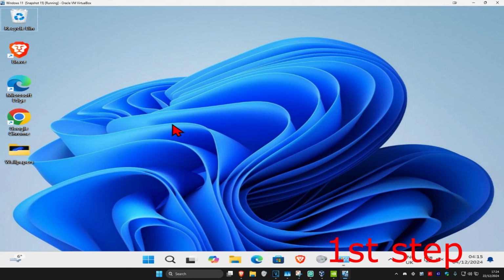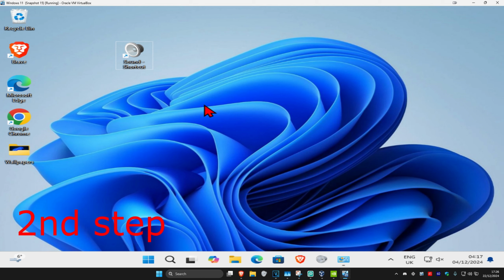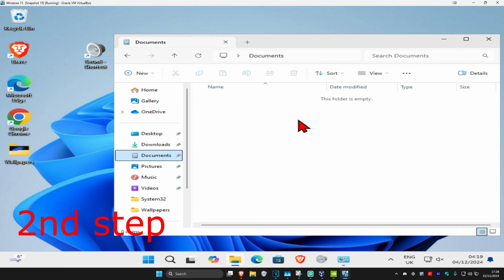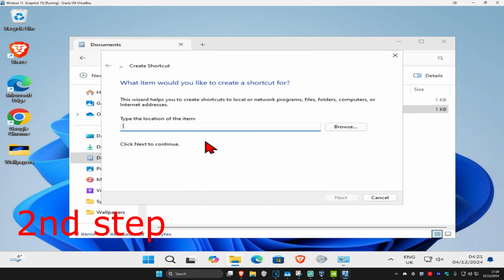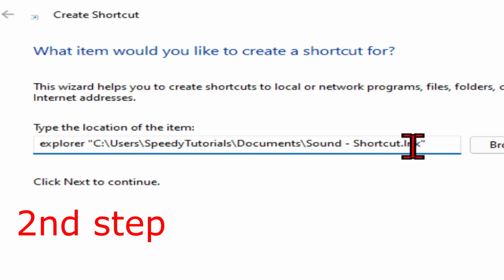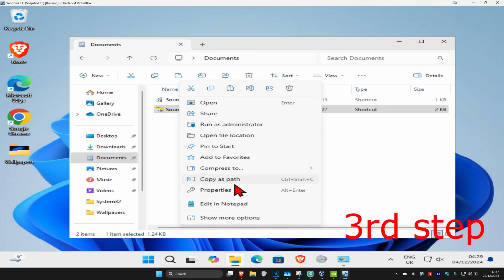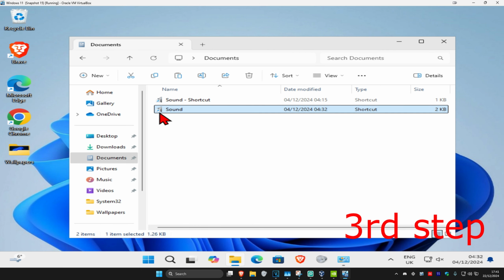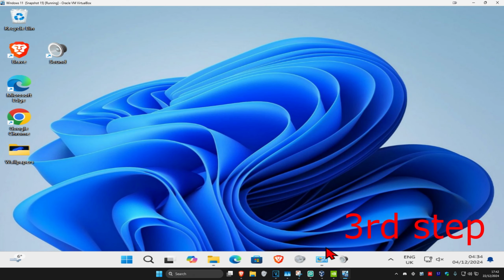How To Pin Sound Control Panel App to Desktop & Taskbar in Windows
In this video, I'll show you how to pin the Sound Control Panel app to the taskbar in Windows. This is a quick and easy way to access sound settings without navigating through menus.

The Start menu in Windows 11 is perfect for organizing apps and games with live tiles. However, for quick access to frequently used apps, pinning them to the taskbar is the better option. Let’s show you how.

If you regularly use Control Panel tools, you can make them more accessible by pinning the Control Panel to the taskbar or Start menu. From there, you can add commonly used apps to its jump list for easy access.

Interestingly, many Windows users overlook pinning the Control Panel despite its handy jump list feature, which simplifies access to essential tools and settings.

With Windows 11 updates, Microsoft is transitioning features from the Control Panel to the Settings app, removing shortcuts like the “Sounds” option from the system tray. Despite this, the Control Panel remains valuable, offering tools like Administrative options, user account management, and data backup.

For quick access to your favorite settings, consider pinning Control Panel options to the taskbar or their jump list. While Microsoft encourages using the Settings app, the Control Panel still provides functionality missing in its modern counterpart.